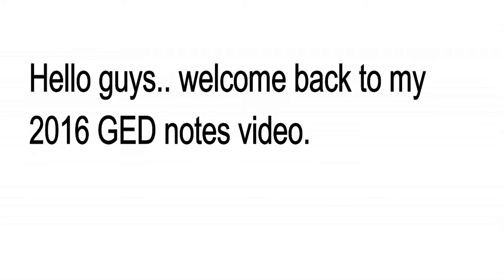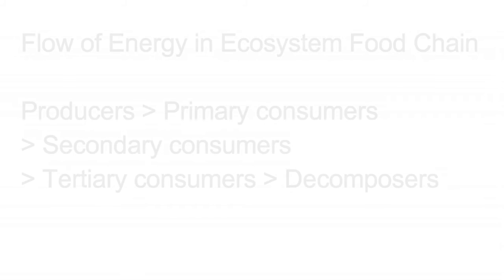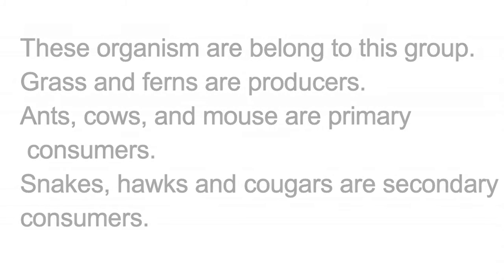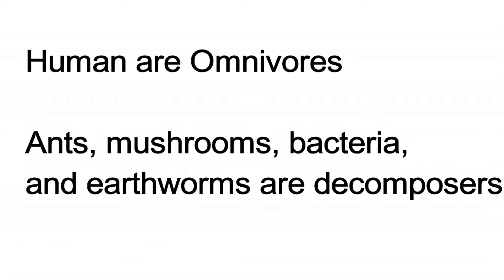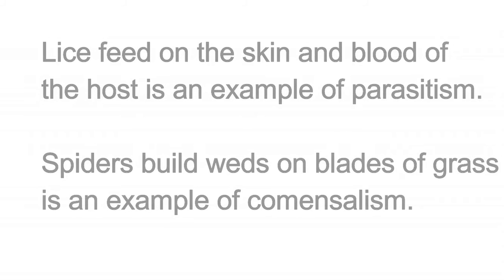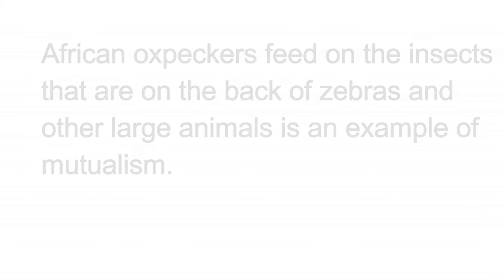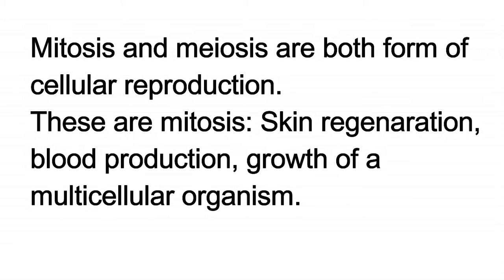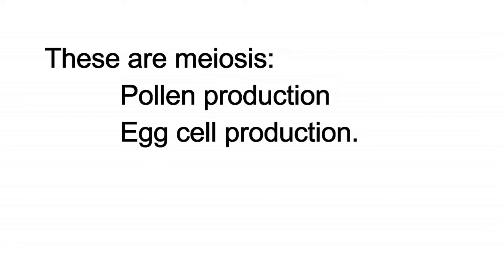2016 GED notes, Life Science, 40% in test questions.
In this video, we learn about Life science like, Organism, ecosystem food chain, and more.